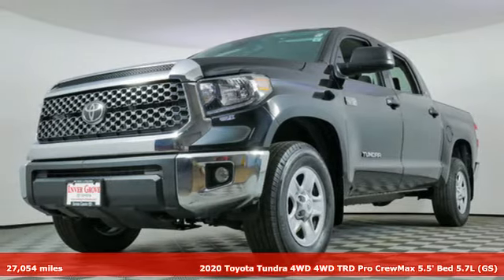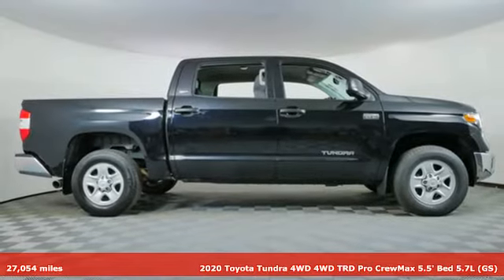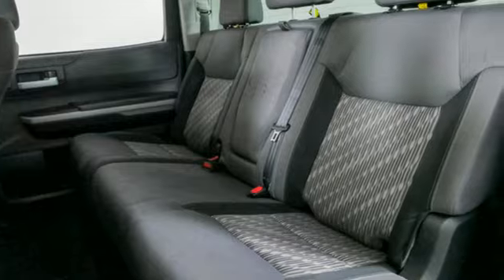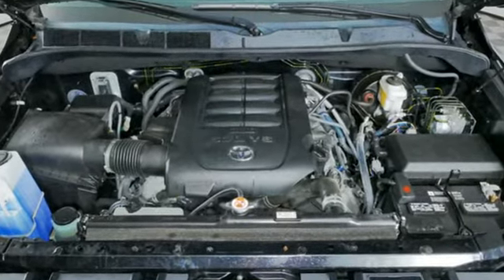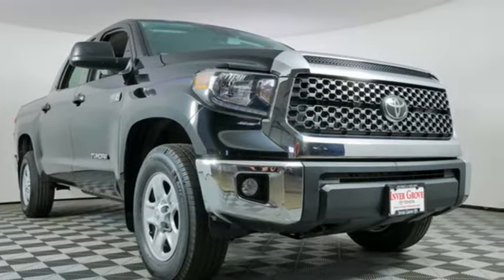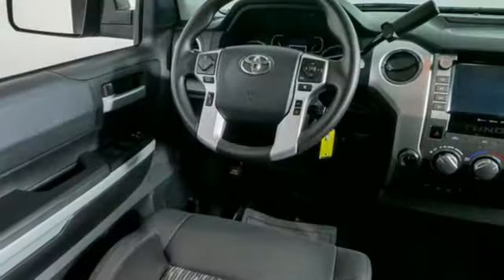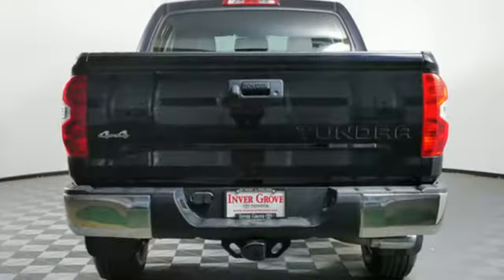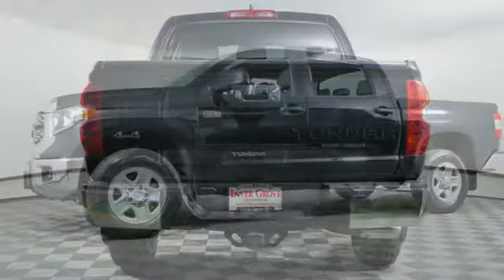Certified 2020 Toyota Tundra 4WD Inver Grove Heights, MN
Year: 2020
Make: Toyota
Model: Tundra 4WD
Trim: Truck
Engine: L 8 Cylinder Engine Cyl.
Transmission: 6-Speed A/T
Color: Midnight Black Metallic
Mileage: 27054
Stock #: A10377
VIN: 5TFDY5F13LX894563
2020 Toyota Tundra SR5 4WD 6-Speed Automatic Electronic i-Force 5.7L V8 DOHC 32V LEVbrbrRecent Arrival!

Address:
1037 Highway 110